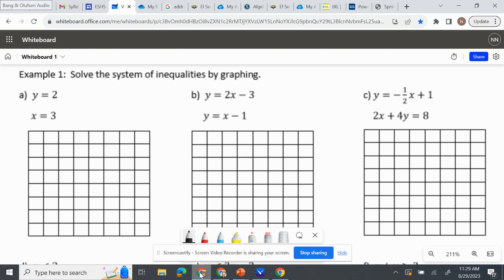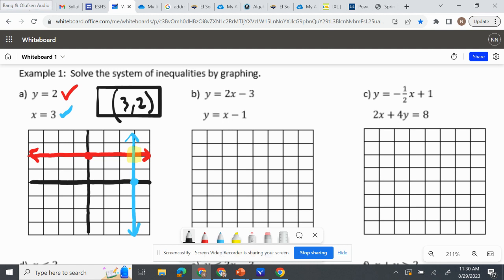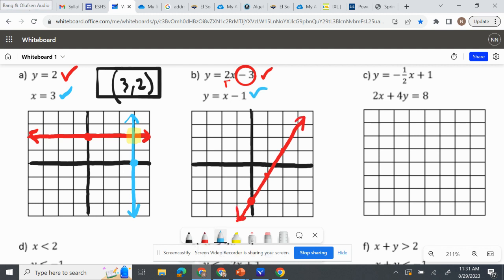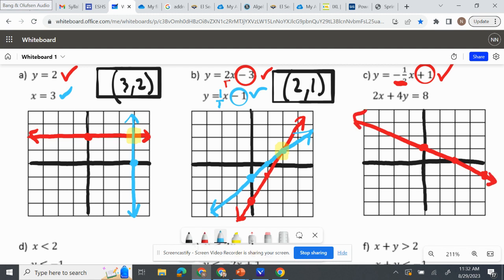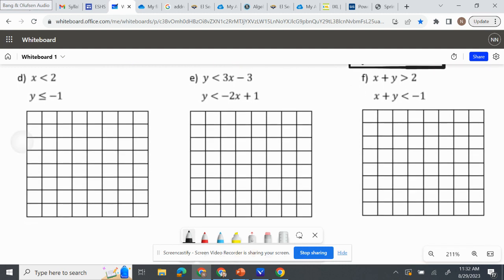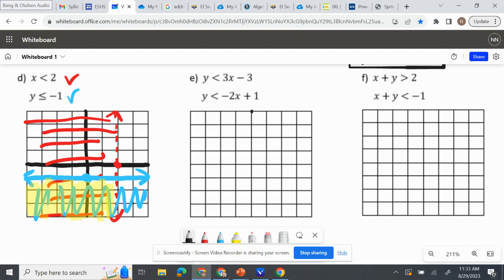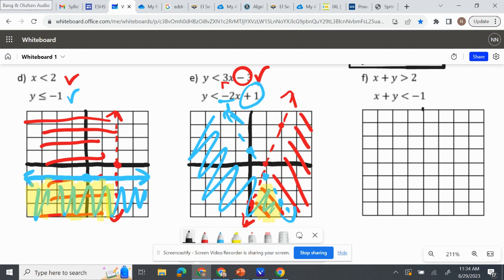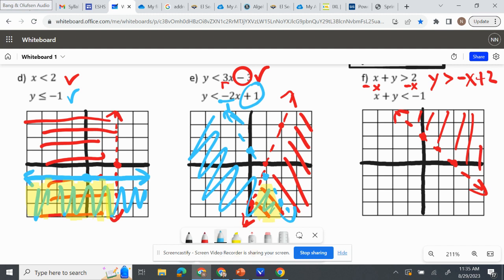A2 Notes Algebra Review #5